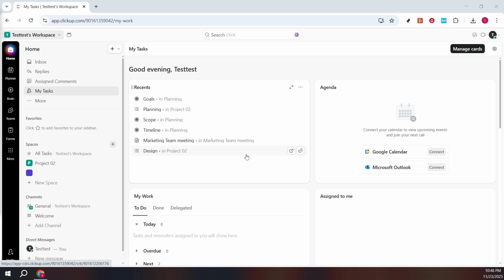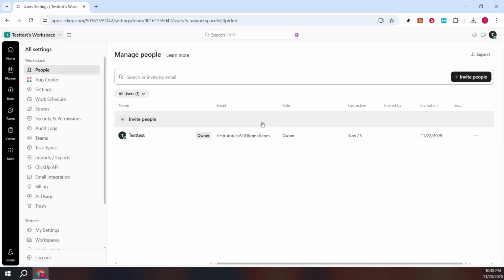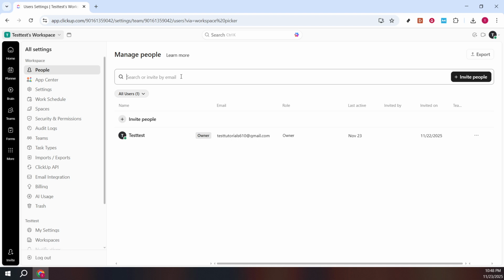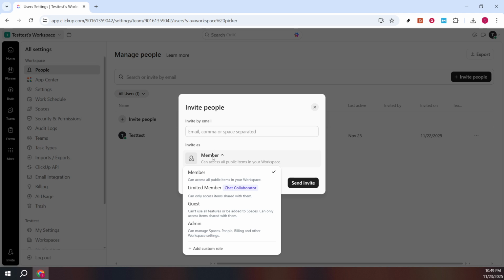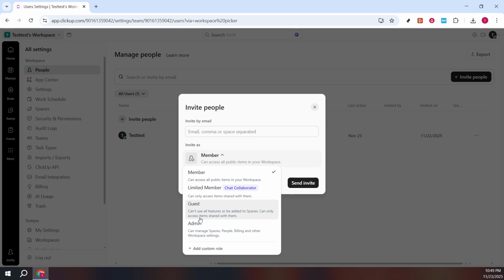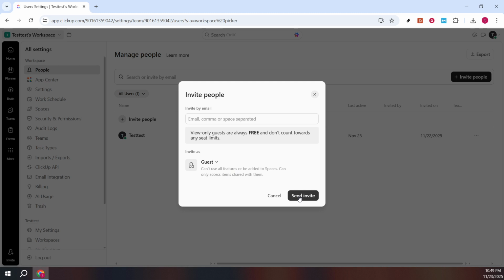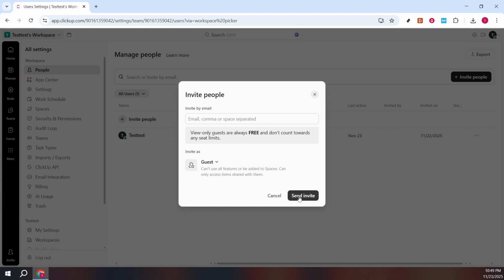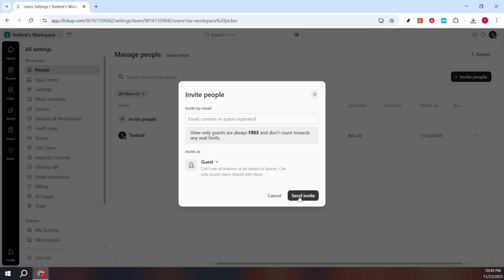How To Invite Guests Into ClickUp [2026 Guide]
How To Invite Guests Into ClickUp